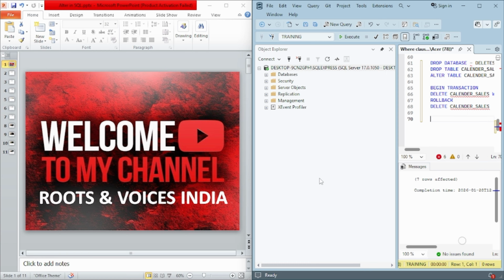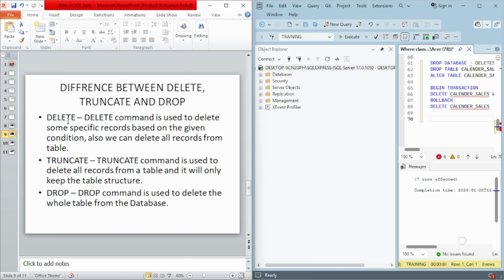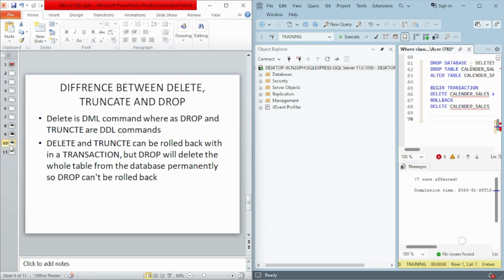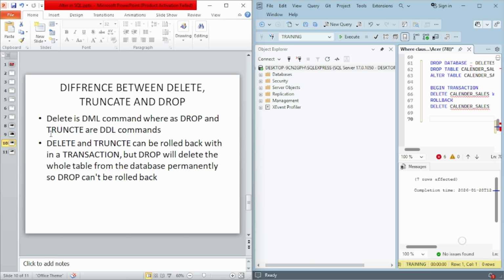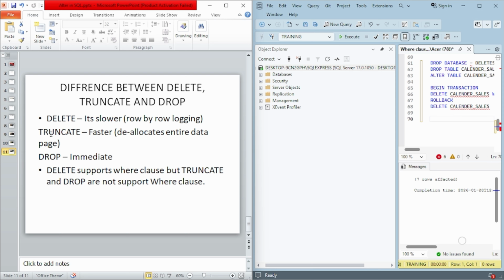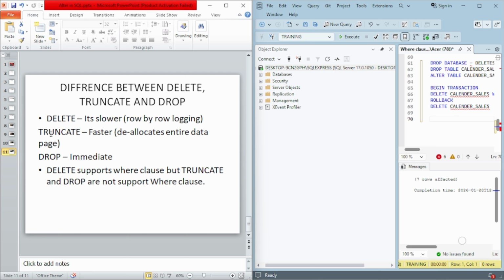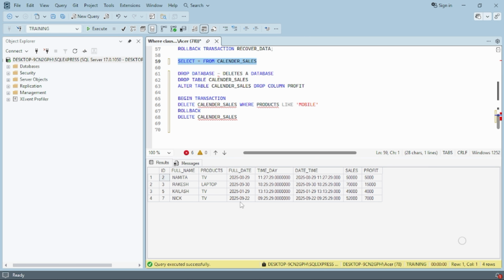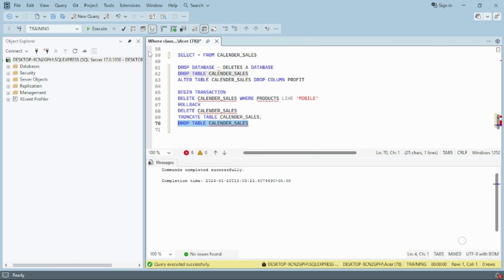DELETE vs DROP vs TRUNCATE in SQL — Don’t Confuse These!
Confused between DELETE, DROP, and TRUNCATE in SQL? 🤔
In this video, we clearly explain the difference between DELETE, DROP, and TRUNCATE commands with simple examples so you never mix them up again.
You’ll learn:
✅ What DELETE, DROP, and TRUNCATE do in SQL
✅ Key differences (rollback, speed, structure, logging)
✅ When to use DELETE vs TRUNCATE vs DROP
✅ Real-world interview questions & examples
This SQL tutorial is perfect for beginners, students, and job seekers preparing for SQL interviews.
📌 Watch till the end to avoid common SQL mistakes